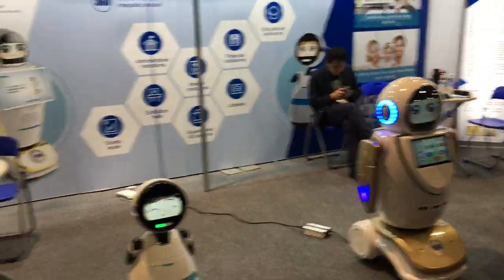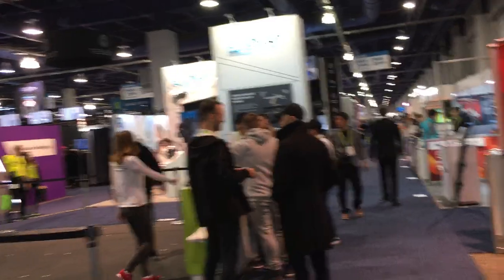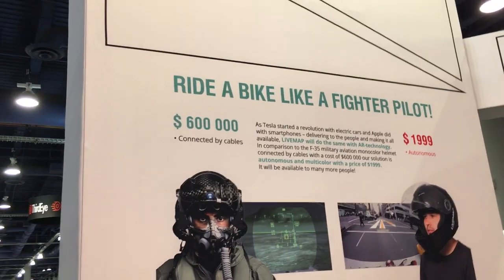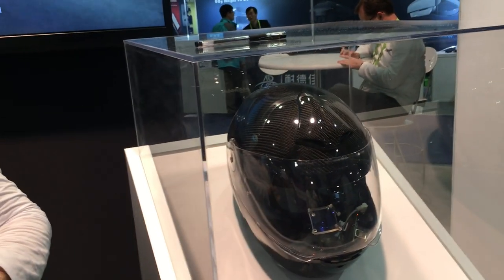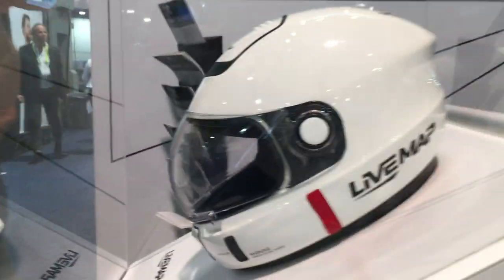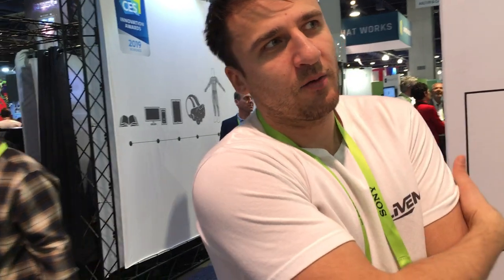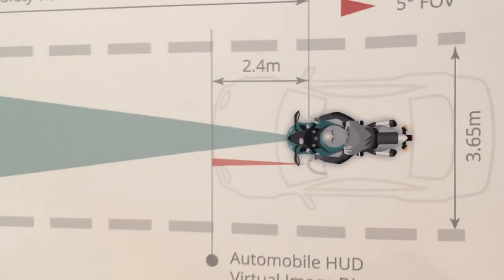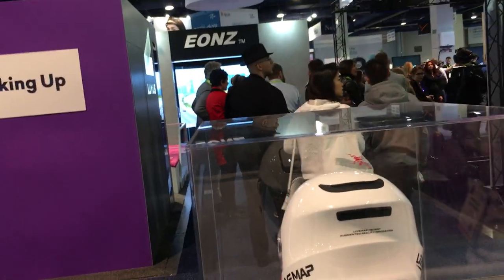LiveMap AR Motorcycle HUD Helmet at CES 2019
This is the CES show in Las Vegas and a quick walk back to the LiveMap booth and then a walk around the booth and interview with one of the LiveMap Engineers. I worked with LiveMap as their Brand Ambassador during the Consumer Electronics Show (CES). I am a lifelong motorcyclist which lends itself to knowing what a rider wants.